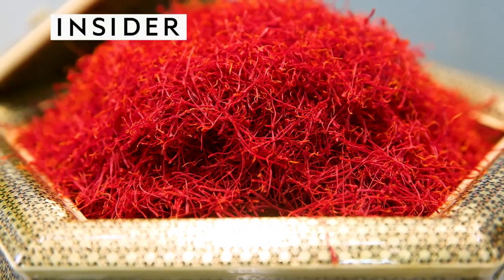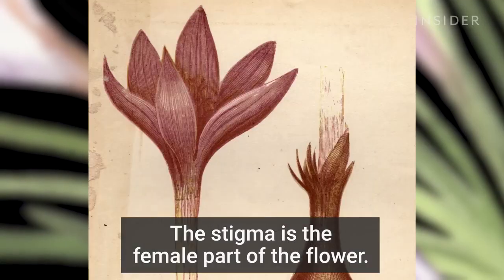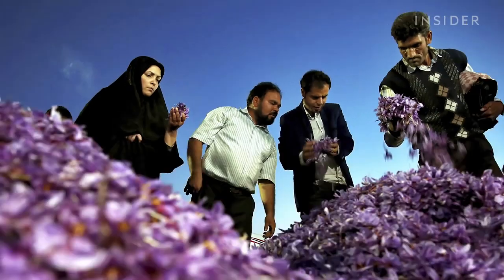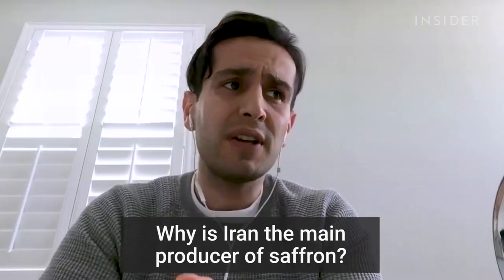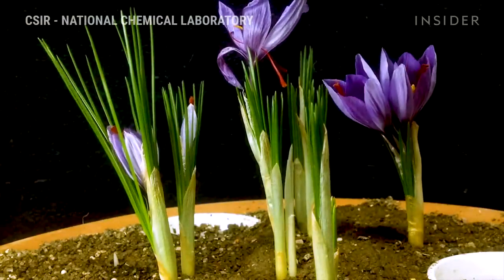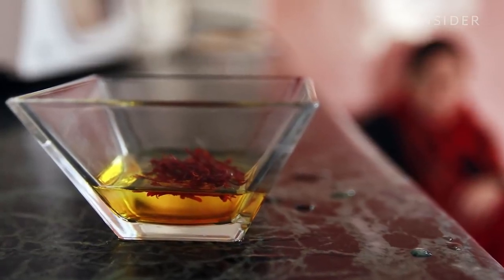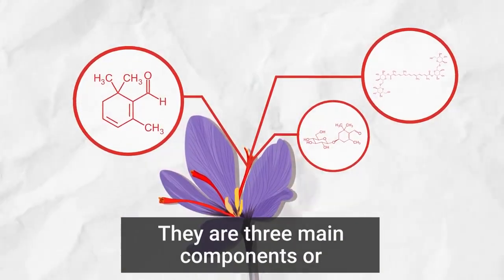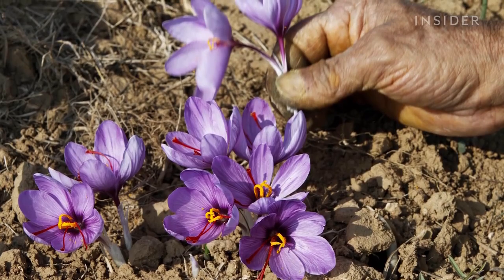Tại sao saffron là loại gia vị đắc nhất thế giới nhưng ai cũng muốn mua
Nguồn Insider
Chăm sóc khách hàng và đặt mua sản phẩm:
Zafranar chỉ chọn và phân phối duy nhất loại Super Negin Saffron (chỉ lấy phần giàu dưỡng chất nhất của sợi nhụy được lựa chọn từ những cây hoa nghệ tây 4-5 năm tuổi - thời kỳ dinh dưỡng nhất trong tuổi thọ 8 năm của cây). Sản phẩm nhập khẩu chính ngạch từ IRAN với đầy đủ các giấy chứng nhận về xuất xứ, chất lượng sản phẩm, có giấy tờ kiểm định thực vật và nhập khẩu của hải quan đảm bảo khách hàng của Zafranar luôn sử dụng loại saffron chất lượng thượng hạng nhất.
NGUỒN GỐC SẢN PHẨM
Hoa nghệ tây của Zafranar được trồng tại nông trại vùng Khorasan, IRAN nơi có điều kiện thổ nhưỡng, khí hậu để trồng trọt và sản xuất loại saffron chất lượng (Super Negin Saffron) được công nhận tốt nhất thế giới.
  Phương pháp trồng truyền thống theo kiểu nâng lớp đất, không dùng phân bón, hoá chất trong suốt quá trình trồng trọt, tạo ra sản phẩm thuần tự nhiên.
Mỗi năm chỉ thu hoạch một lần, các nghệ nhân saffron hái hoa hoàn toàn bằng tay, hoa chỉ được hái khi có nắng và phải canh thời gian để hoa không bị héo.
Sau khi thu hoạch, hoa nghệ tây được đưa tới nhà máy đạt chuẩn ISO 3632 (chuẩn hóa quốc tế, độc quyền giải quyết các vấn đề về saffron), qua các khâu tách nhuỵ loại bỏ phần chân nhuỵ vàng và cam, sấy khô, phân loại đóng gói và xuất khẩu.
Nhà sản xuất: Tarvand Saffron Qaen Co,.
Địa chỉ: No.49-50, Kooshesh Blvd., Sanat Blvd., Industrial City, Qaen, Southern Khorasan, Iran.
Phân : Công ty Cổ Phần Thương Mại và Dịch Vụ Quốc Tế Việt Úc.
Địa chỉ: 69/9 Cao Thắng, Phường 3, Quận 3, TP. Hồ Chí Minh, Việt Nam.
Nhà máy: Lô II-6 Cụm 4, Đường số 13, Nhóm Công Nghiệp II, Khu công nghiệp Tân Bình, Phường Tây Thạnh, Quận Tân Phú, Tp. Hồ Chí Minh, Việt Nam.
Số công bố sản phẩm: 03/AVN/2019